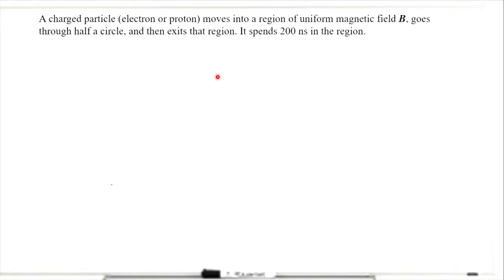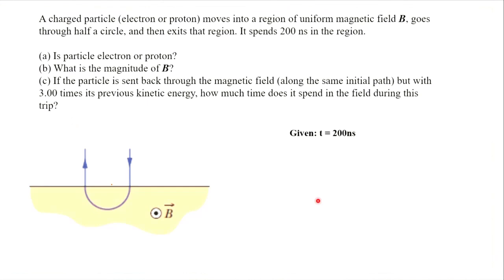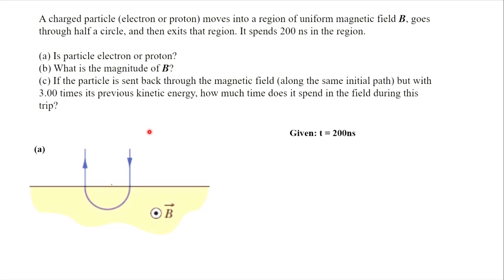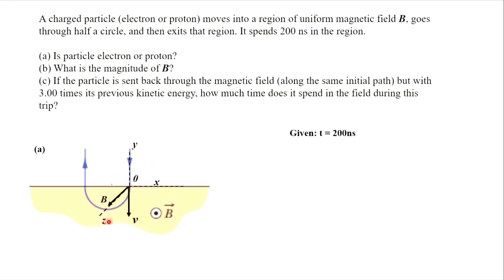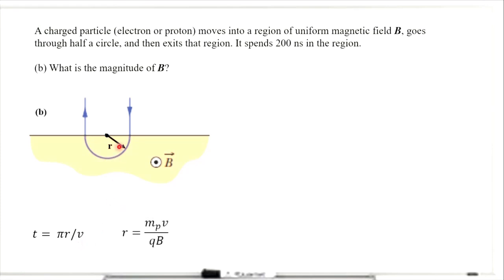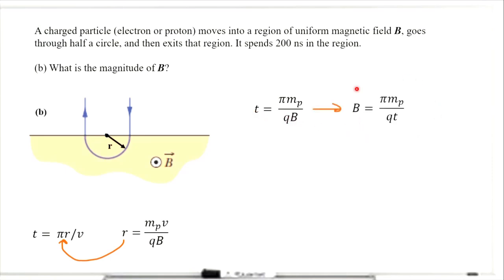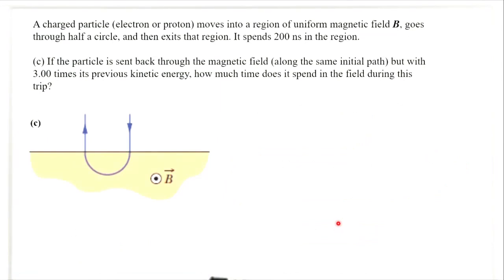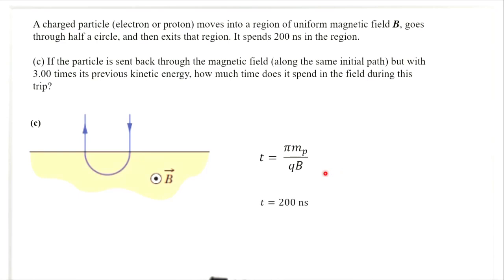Magnetic force on a charged particle moving into a region of uniform magnetic field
Typical undergraduate physics problem. A charged particle (electron or proton) moves into a region of uniform magnetic field B, goes through half a circle, and then exits that region. It spends 200 ns in the region.
(a) Is particle electron or proton?
(b) What is the magnitude of B?
(c) If the particle is sent back through the magnetic field (along the same initial path) but with 3.00 times its previous kinetic energy, how much time does it spend in the field during this trip?

00:00 Problem formulation
00:49 Determining kind of particle
02:26 Calculating magnitude of B
04:17 Time spent in a field

Concepts of magnetic force on the charged particle moving in constant magnetic field is used to solve the problem.
Senior high school and undergraduate students can solve this problem.